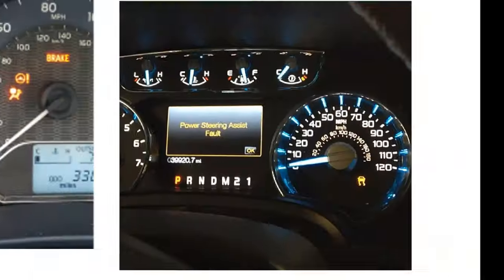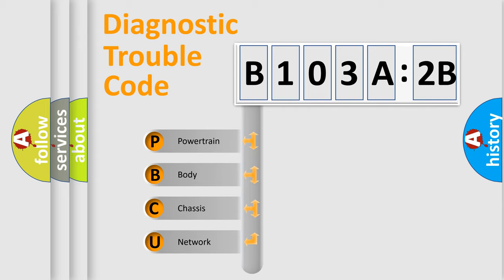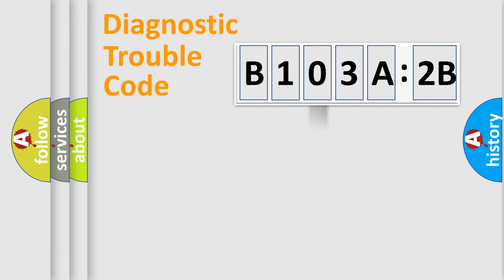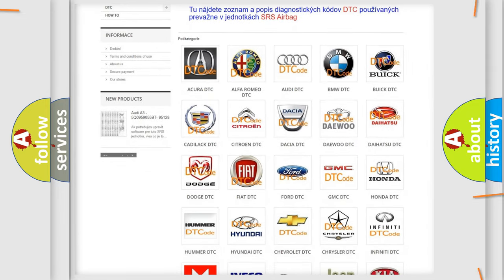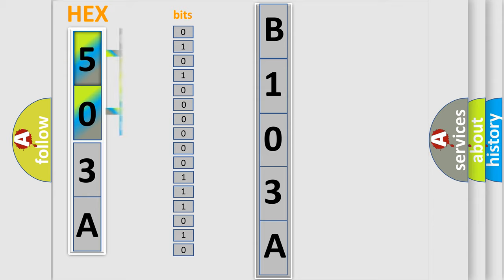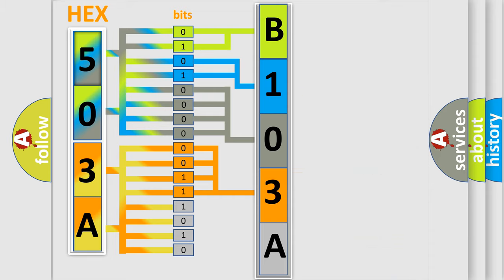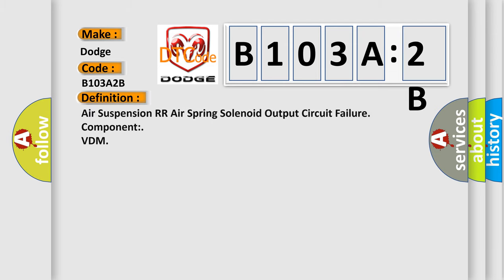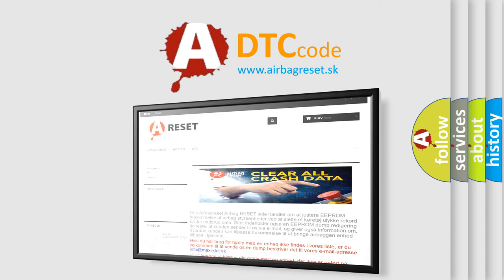DTC Dodge B103A-2B Short Explanation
Contents:
0:21 Basic DTC analysis according to OBD2 protocol standard.
1:48 Insight into programming
2:58 A diagnostically understandable description of the Diagnostic Trouble Code
3:05 Basic error definition

Make
Dodge
Code
B103A 2B
Definition
Air Suspension RR Air Spring Solenoid Output Circuit Failure
Component
VDM
Failure Type